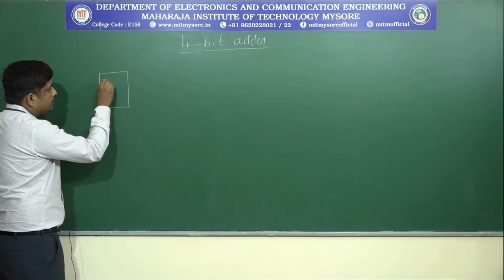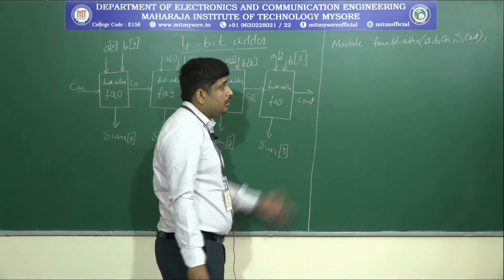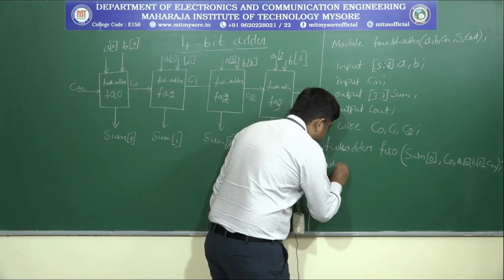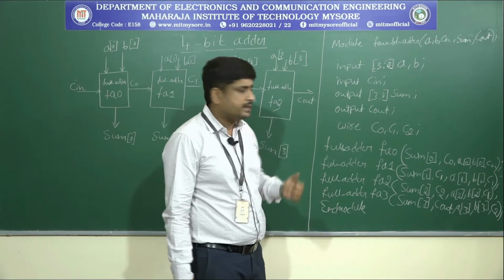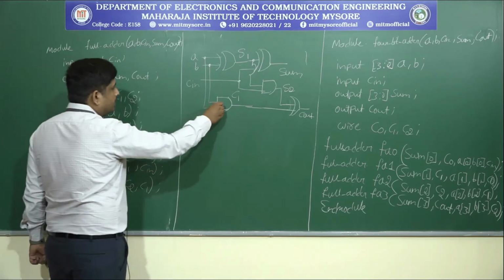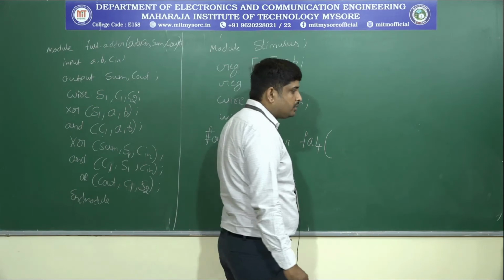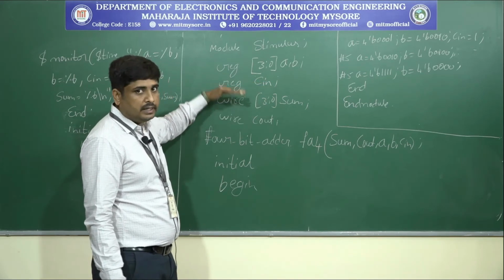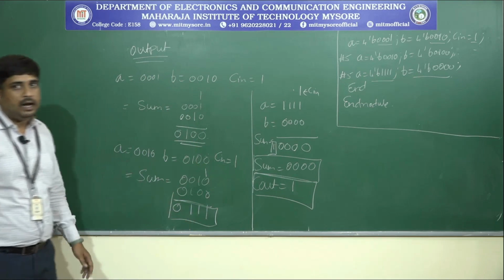4bit Adder | V Sem | ECE | M3 | S4